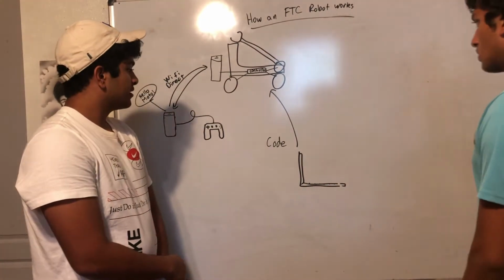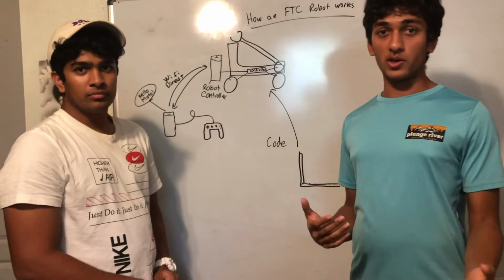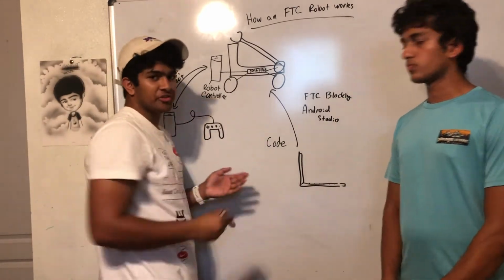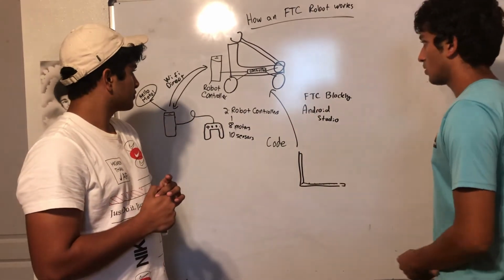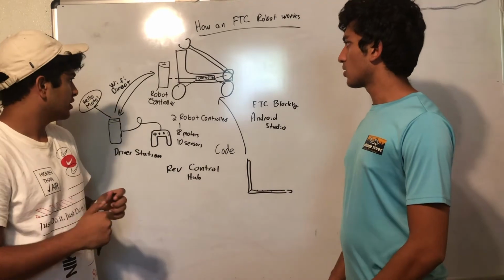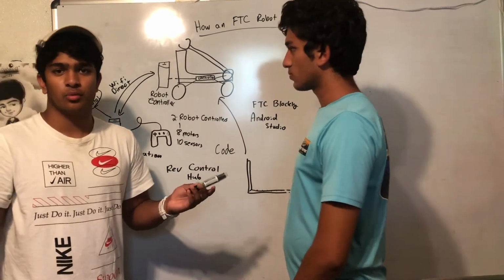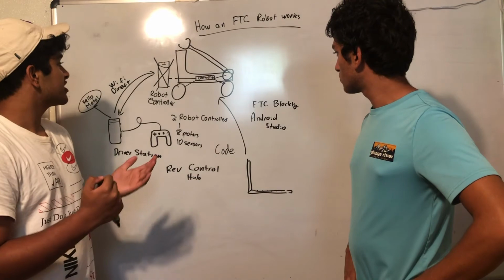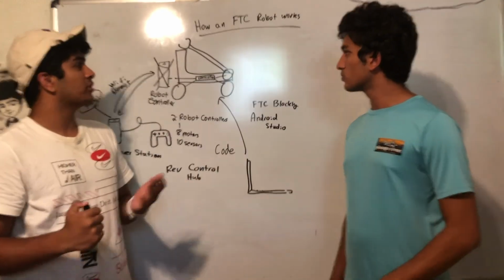How does an FTC Robot work?